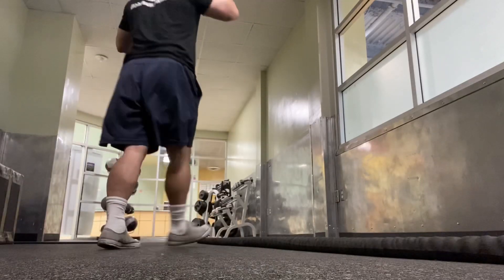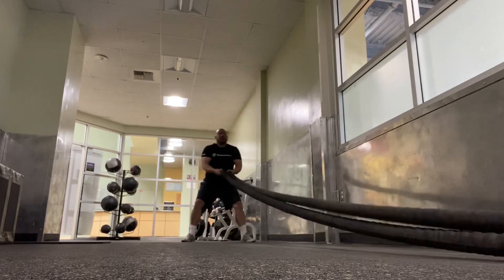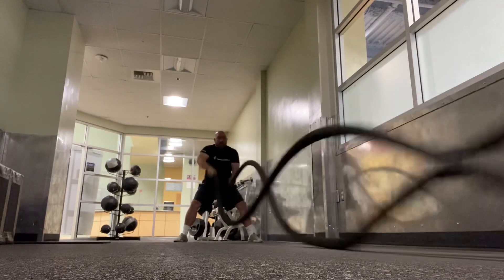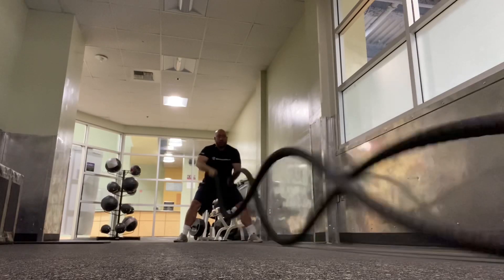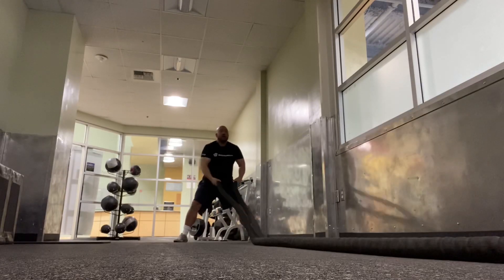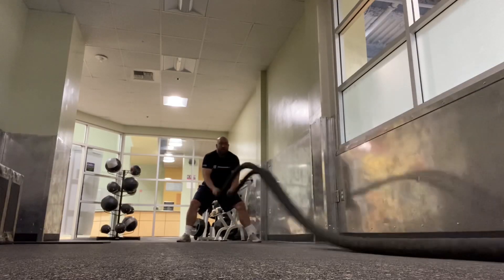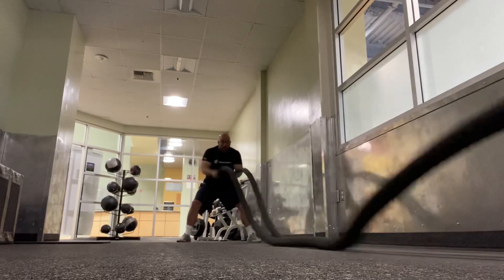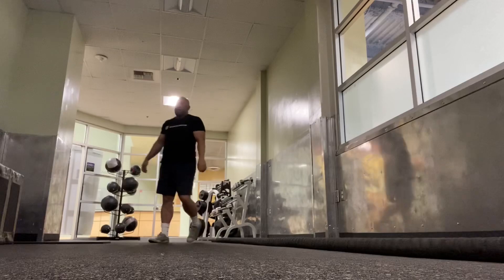Battle ropes over Cardio (Battle Rope Basics)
Quick intro to my finisher which are battle ropes.

30 seconds of each variation (no breaks) x 3

Two basic movements in this video, waves and slams.